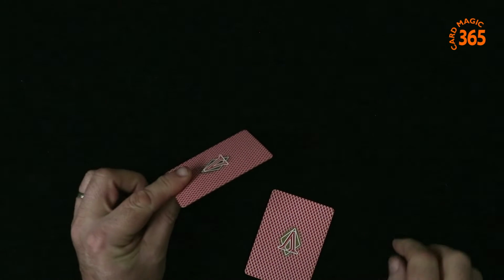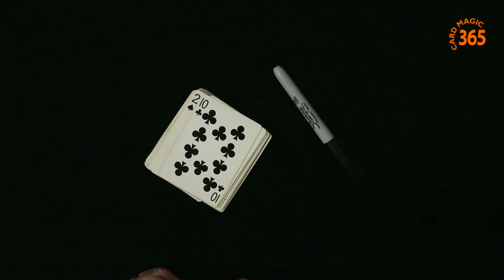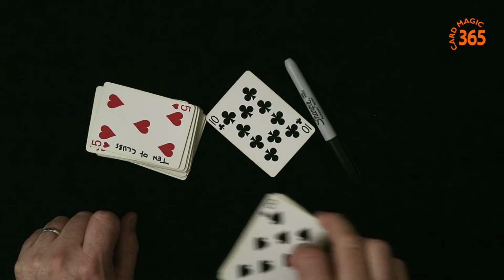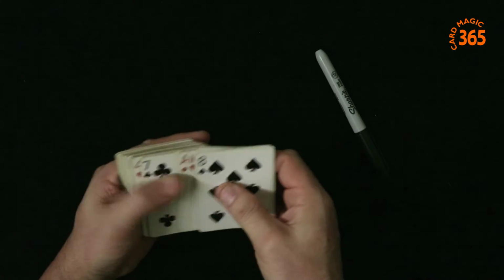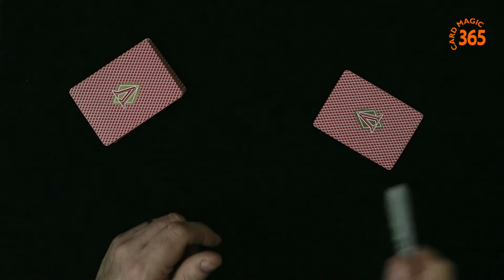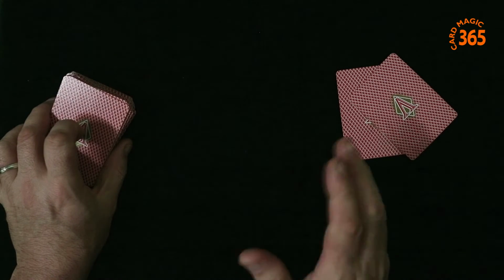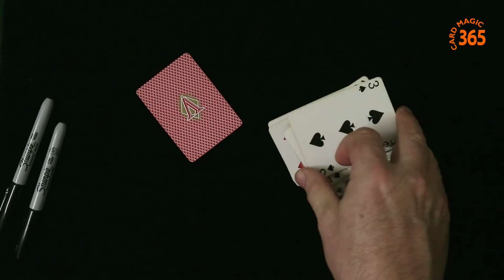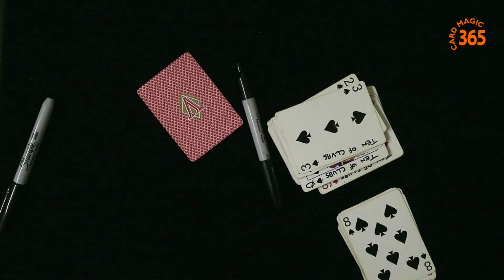Learn an Easy Magic Card Trick | Trick Number 12 | Signed Card Magic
Card Magic 365 is a club started by amateur magicians, people old and young who enjoy magic in all forms just for their own pleasure, their hobby. Card tricks at beginner level (often self working tricks) are shown to the club and we share these among viewers who share our passion in magic.

The name Card Magic 365 came about because we present 365 tricks EVERY YEAR, one per day! By the end of each year there will be 365 tricks released on YouTube.

Any tricks submitted will be credited to the sender.